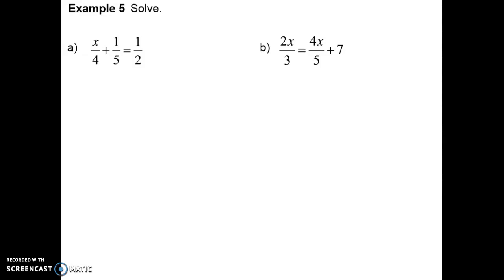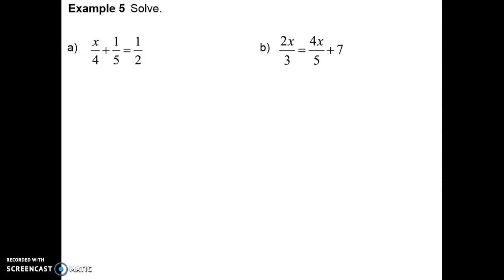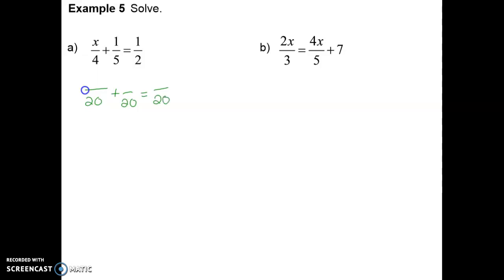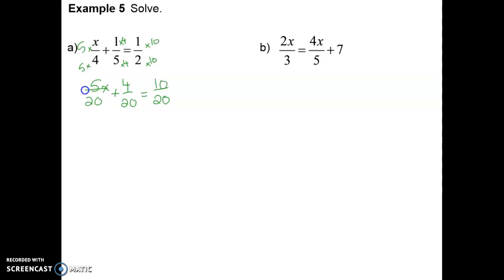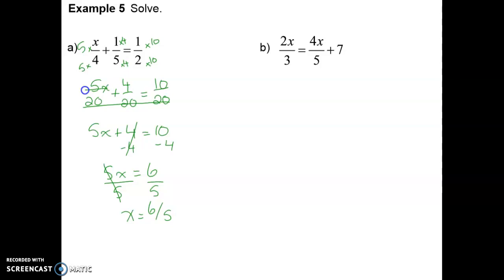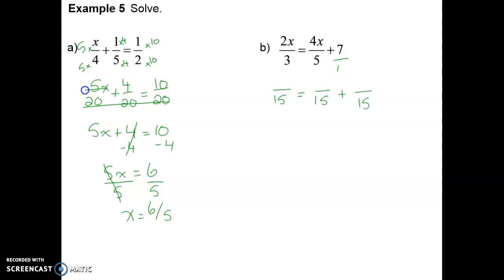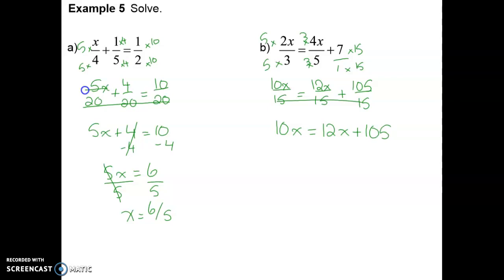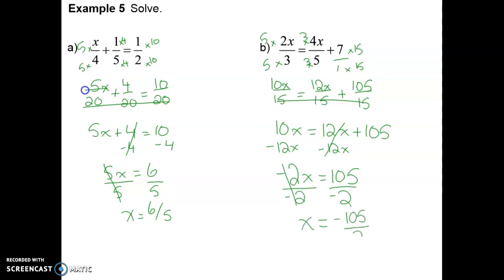Math 9 Sec 6.2 ex 5 a,b